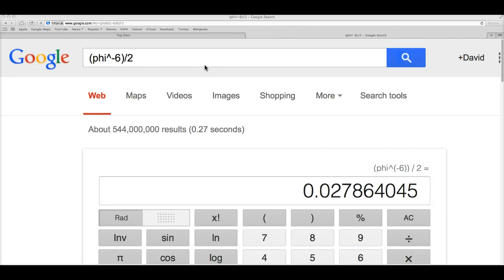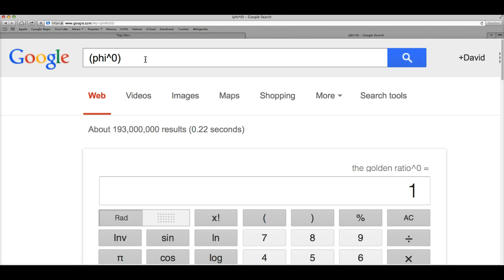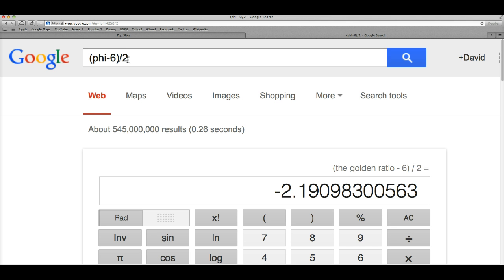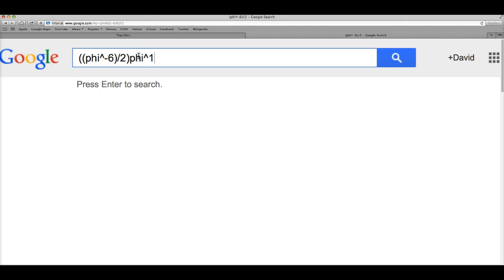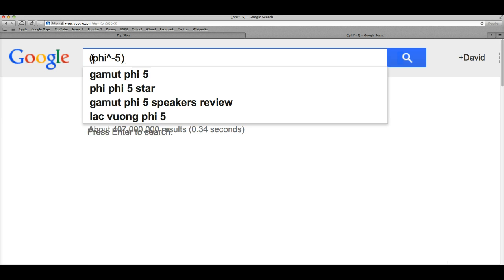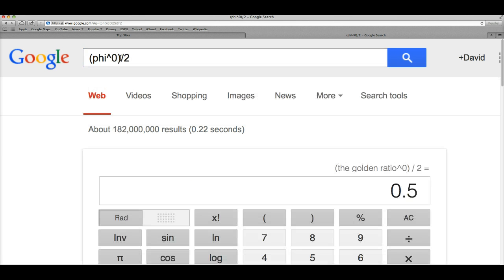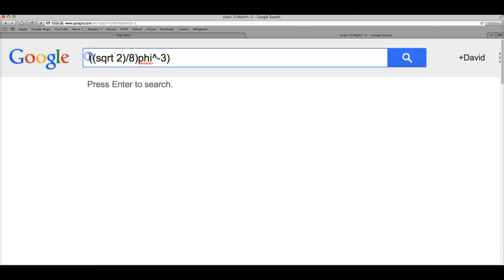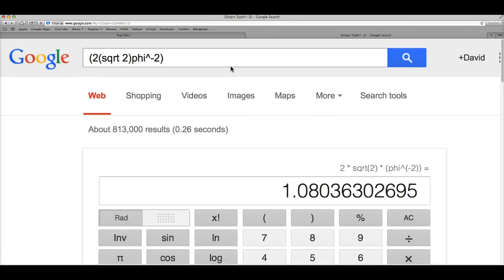Google as calculator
Discuss E module and S module volumes along with the Sfactor